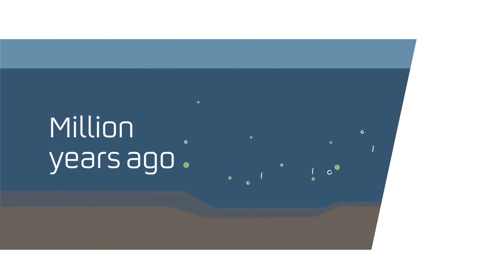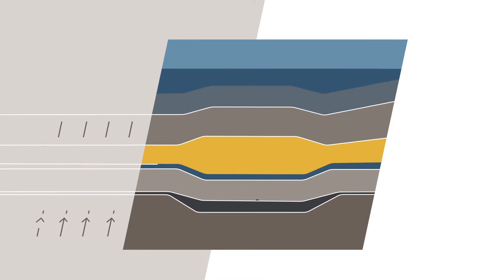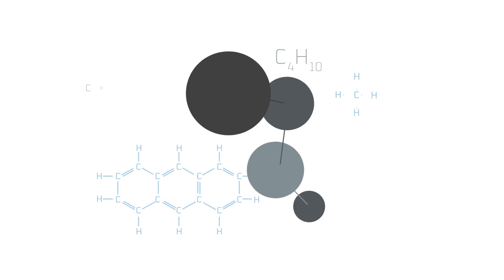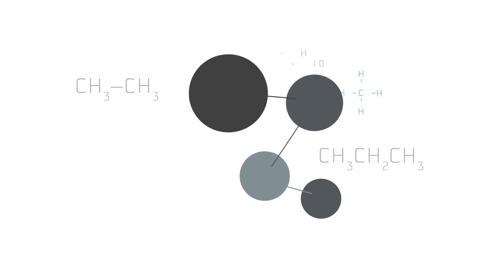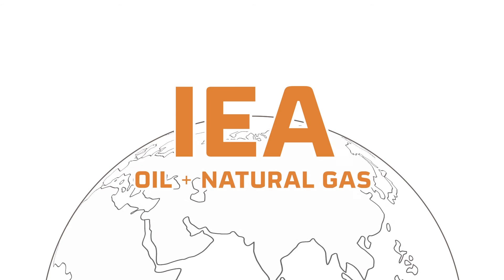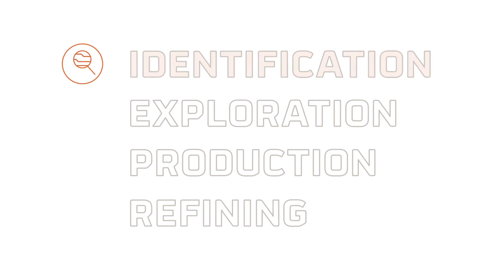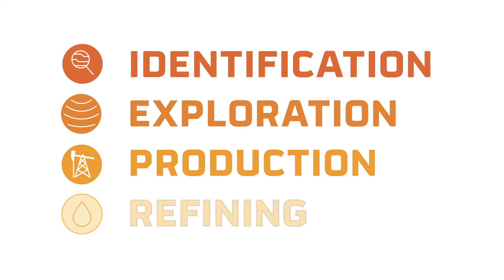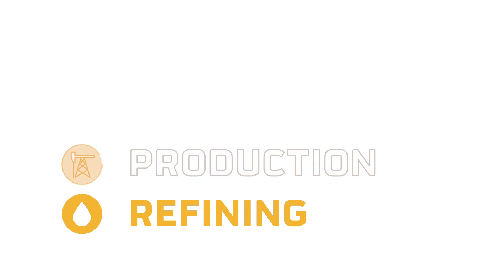Where does petroleum come from?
Petroleum is formed from the remains of living creatures that were deposited at the bottom of the sea thousands of years ago. The passage of time and the organic sediments, among other factors, cause the material to decompose, and that’s how we get these hydrocarbons.

Learn about the petroleum cycle step by step